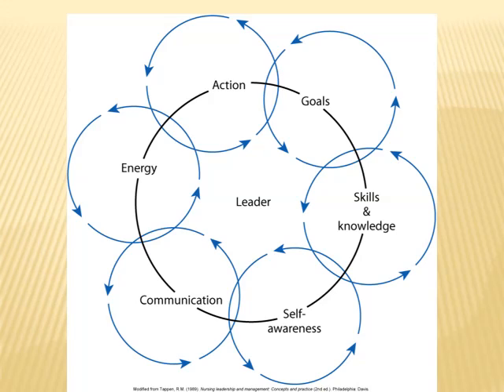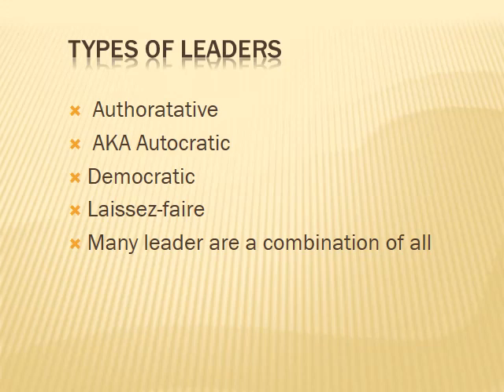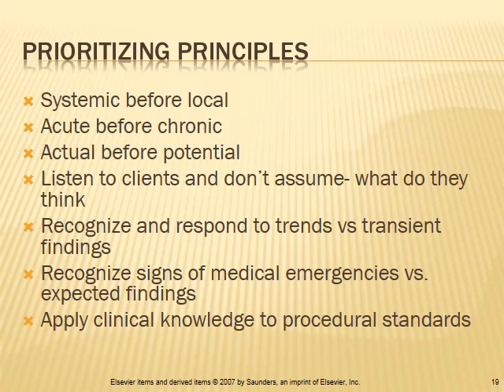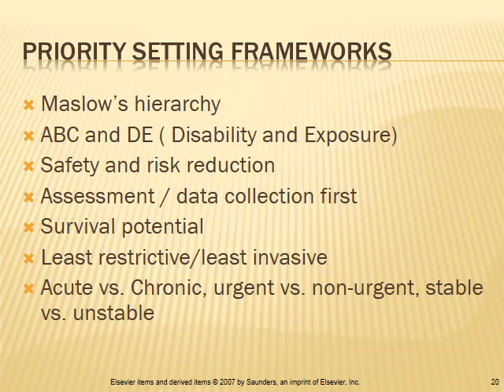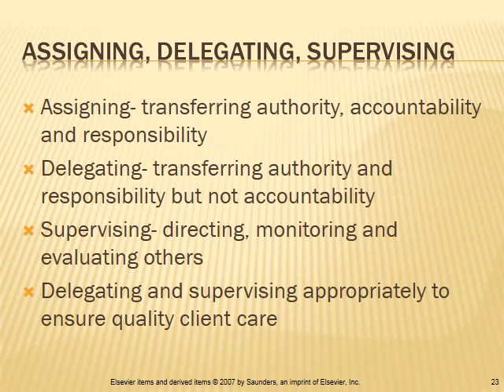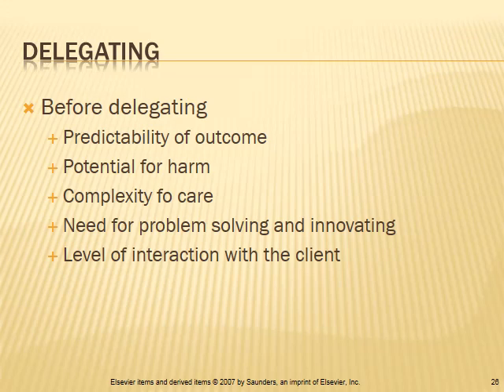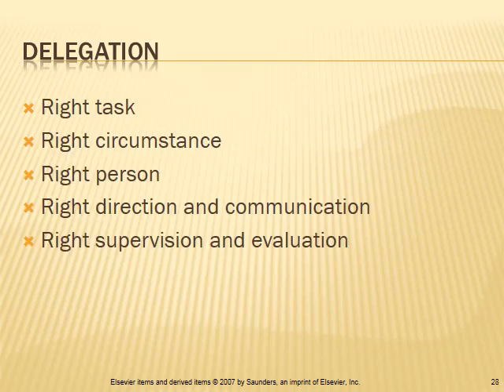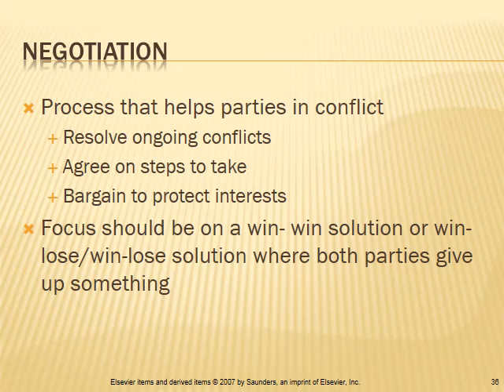2019NUR111 Leadership management podcast